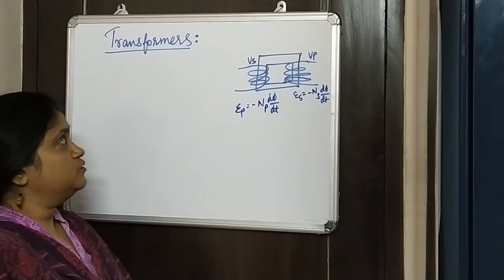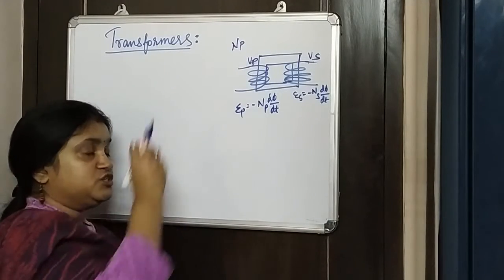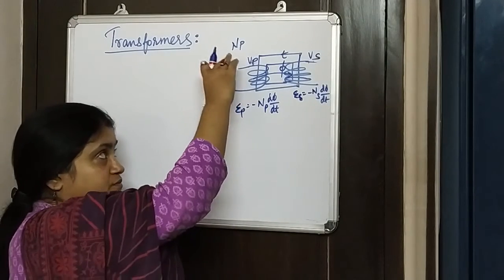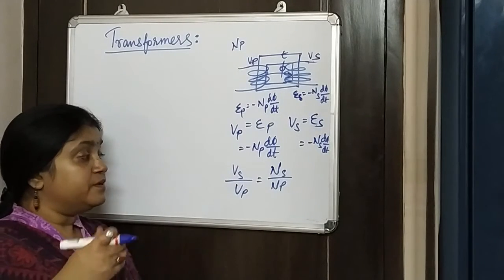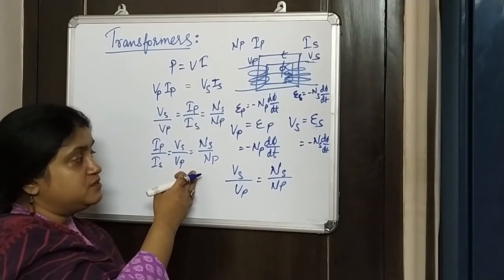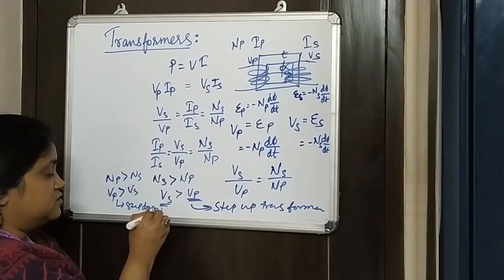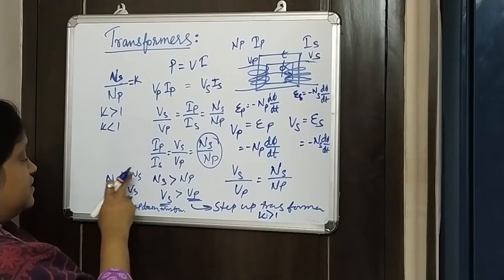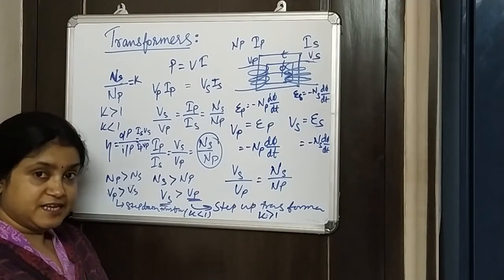Principle construction & working of a transformer